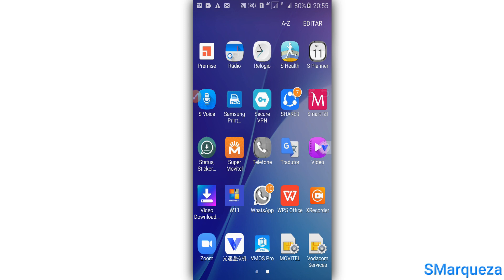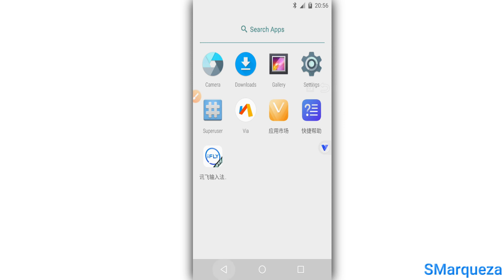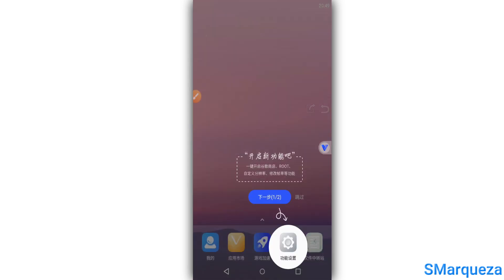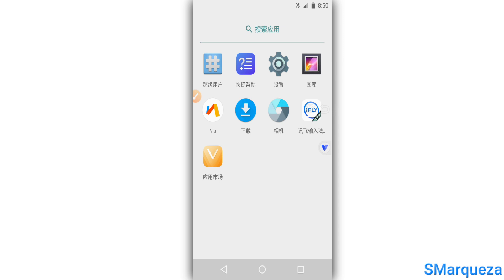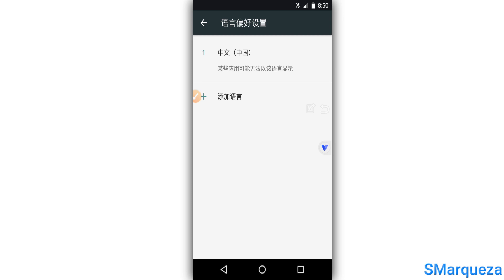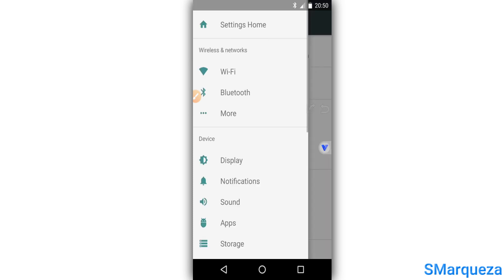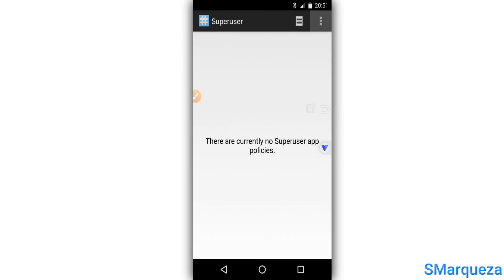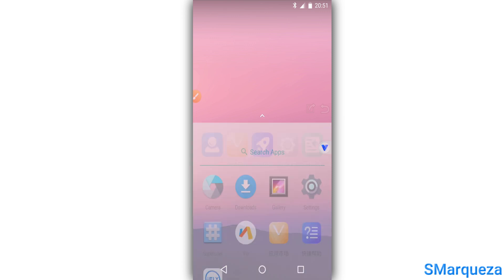ROOTED / HOW TO GET ACESS ON ANY ANDROID PHONE ! EASY WAY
Hello guys welcome to my new video, today i bring new way to have Access ROOT on your Android device easily and will not harm it!

Download Area:
App used on the video:⬇️⬇️⬇️